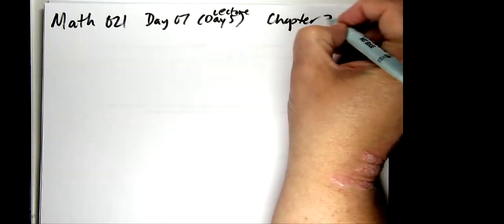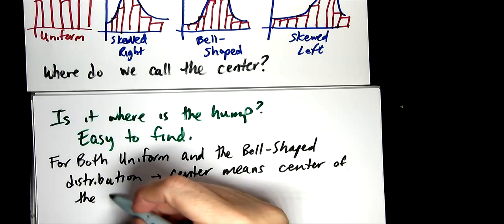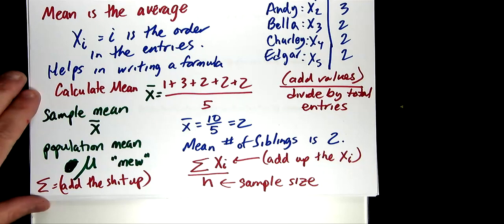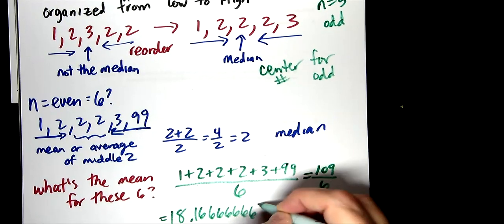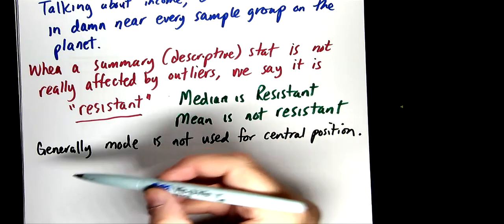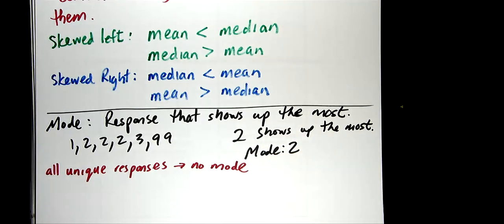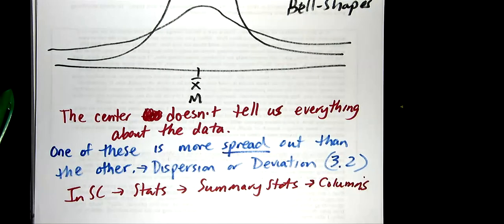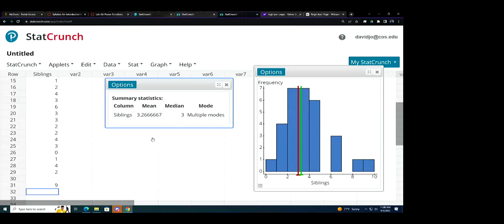Math 021 Day 07 Fall 2023a 3.1 Measures of Central Tendency, Mean, Median, and Mode